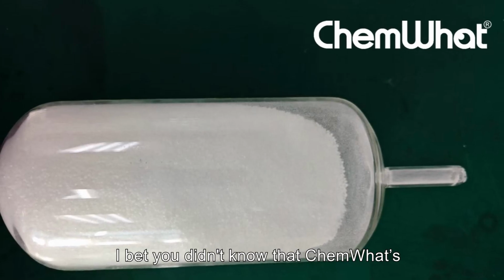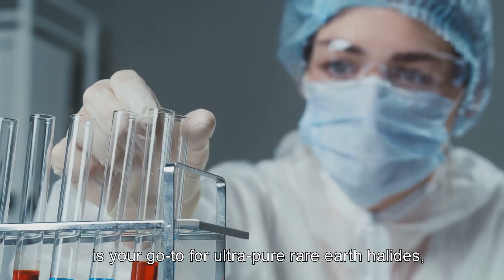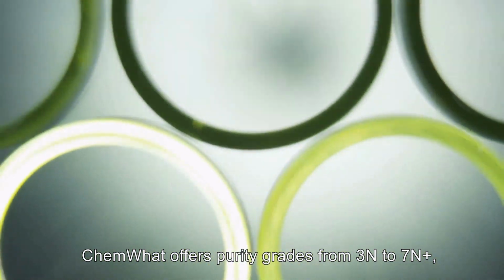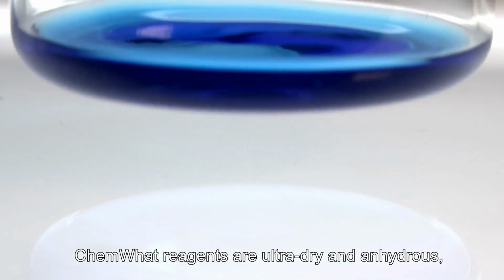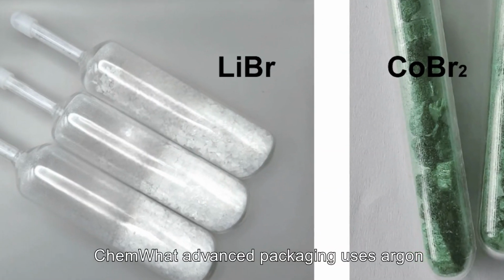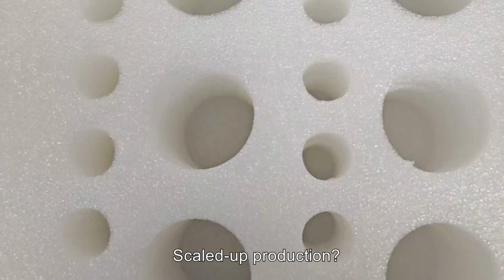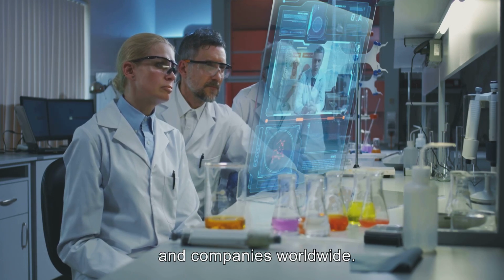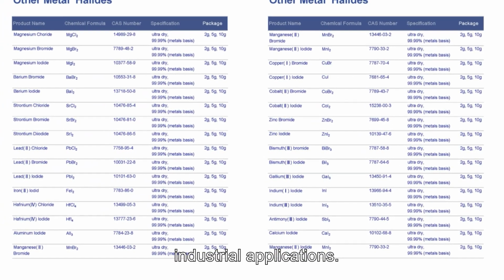The Global Benchmark in Ultra-High-Purity Rare Earth, Metal Halide, and Chalcogenide Reagents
As a globally registered trademark of Watson, ChemWhat has established itself as a rising international leader in the field of ultra-high-purity inorganic reagents. Known for its unwavering commitment to quality, ChemWhat has become a trusted brand among researchers and industries worldwide. Its product line—spanning rare earth halides, other metal halides, and metal chalcogenides—has been widely adopted in cutting-edge applications such as scintillation crystals, optical fiber manufacturing, perovskite materials, and solid-state electrolytes, powering the next generation of technologies across a wide range of sectors.